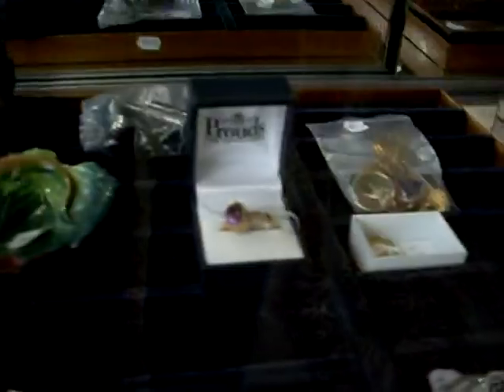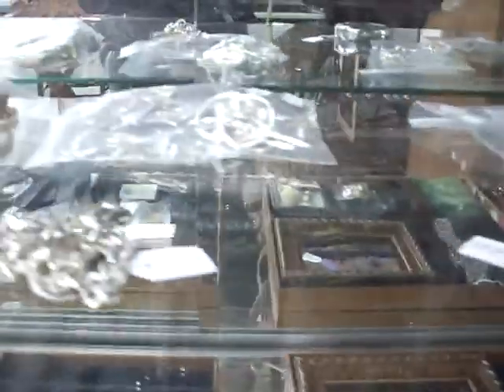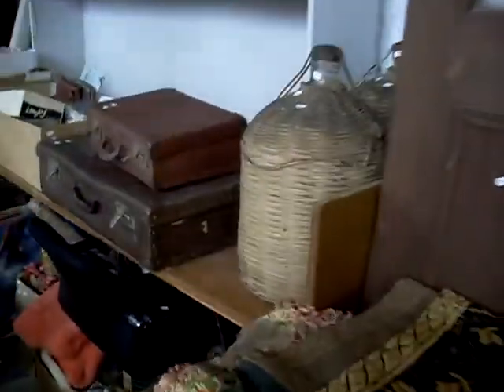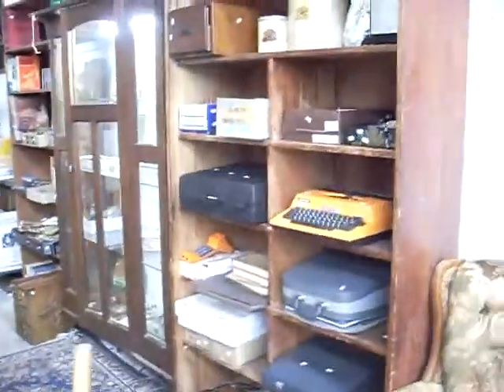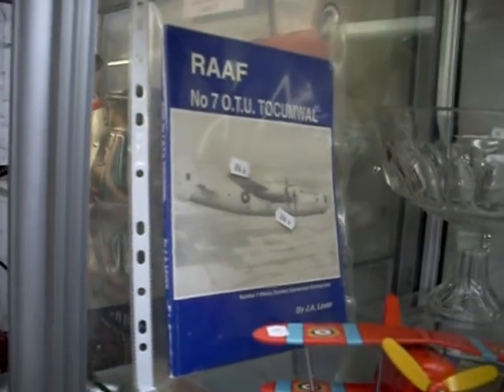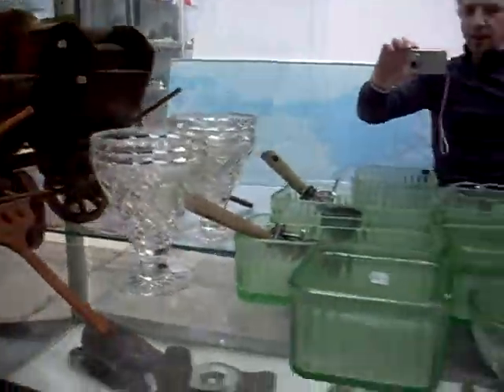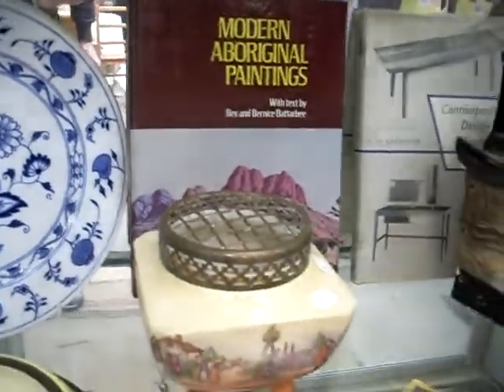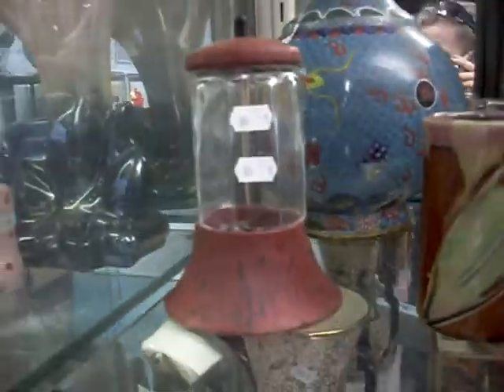Thursday 30th October Auction at The Collector Adams Weekly Walkabout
check out teh clip ;)